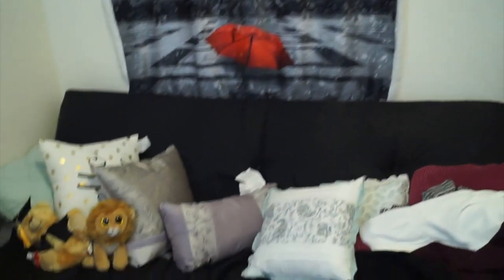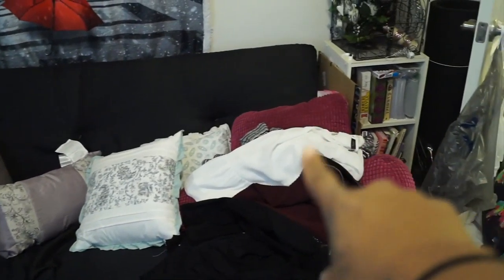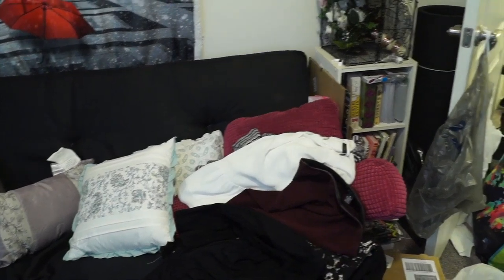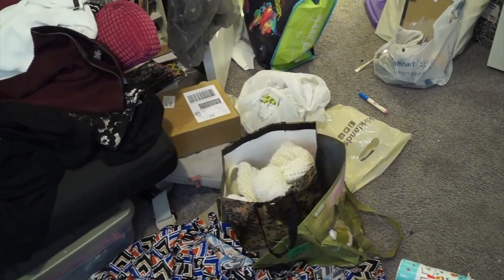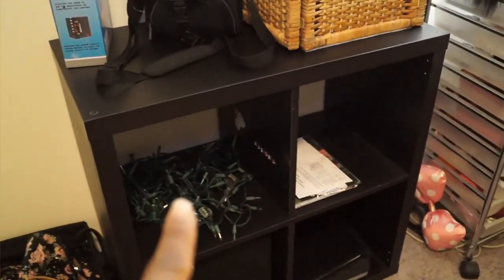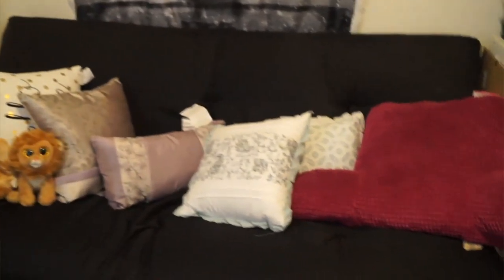Watch Me DECLUTTER the Office 2019⎜Minimalism Series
So much to declutter, so little time!!

I'm a partner with TeaMi Blends! I do get commission off this code but you also gain as well. Spread the Love. one cup of tea at a time.

My goal is to get your credit score to a 700 or greater.  This is through CREDIT REPAIR and RESTORATION.  We get great results within as little as 60 days!

S N A P C H A T: coley_1119

►Y O U T U B E L O V E
XGOLDN (Ambrosia)
Shameless Maya
TellmeBeauty
KGLifestyle
Jouelzy

I have written permission to use this music.

Phil. 4:13
"I can do all things thru Christ who strengthens me."